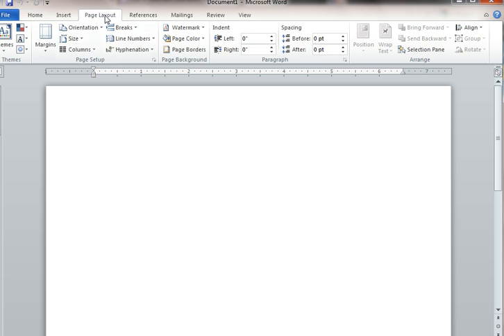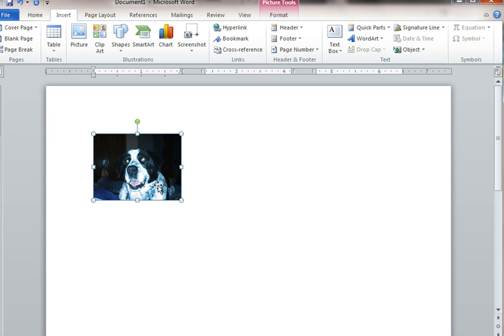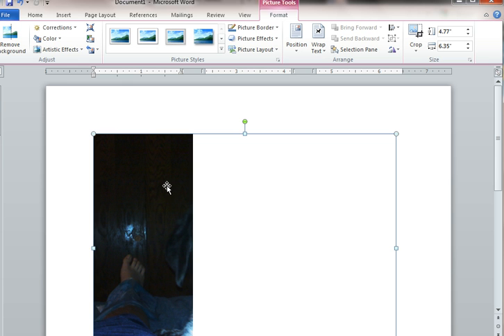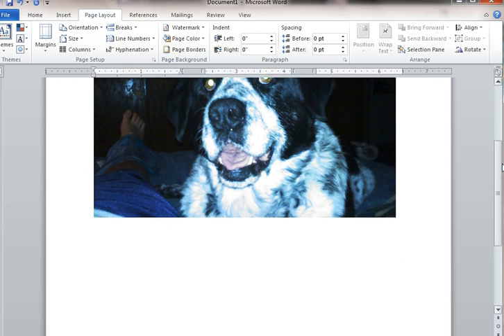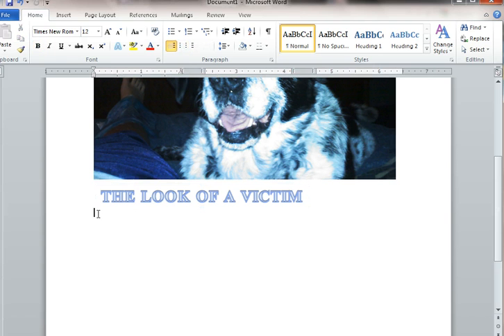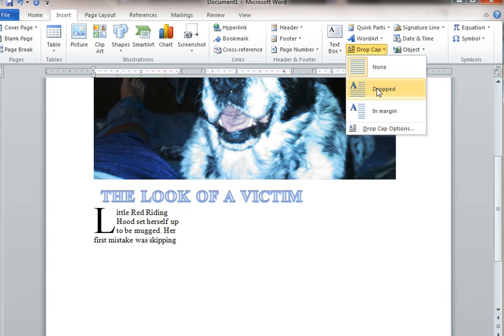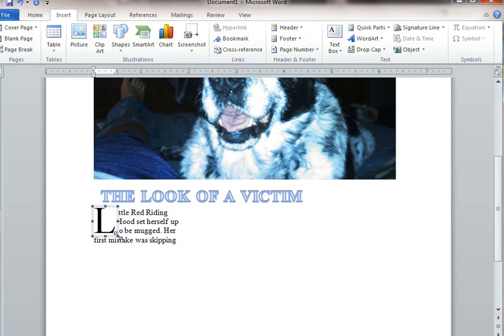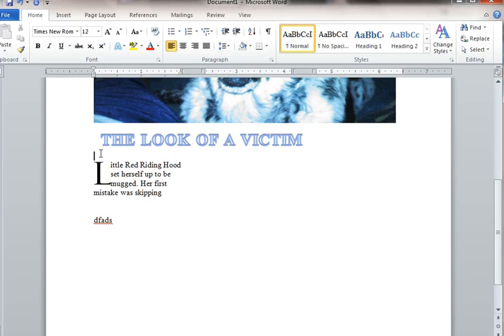Columns- The Look of a Victim